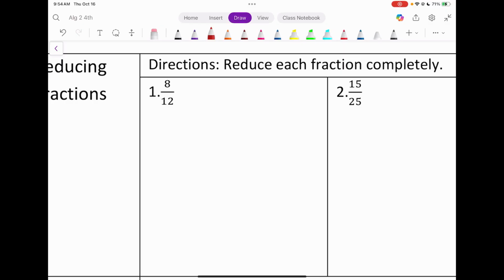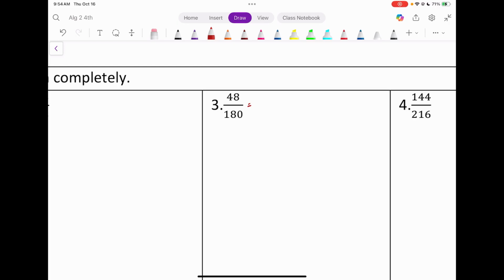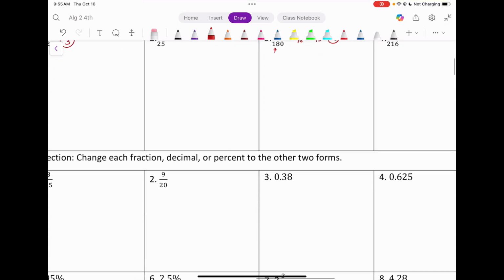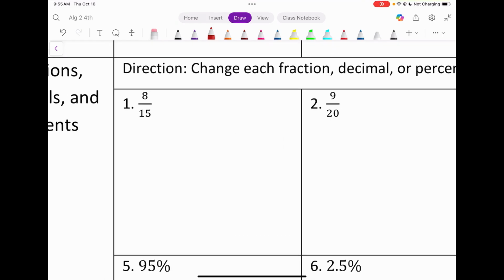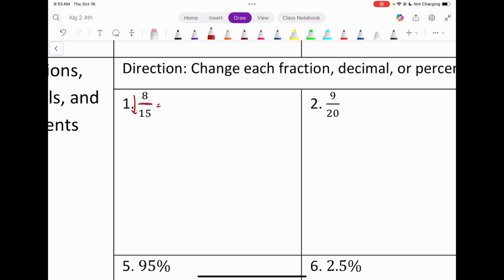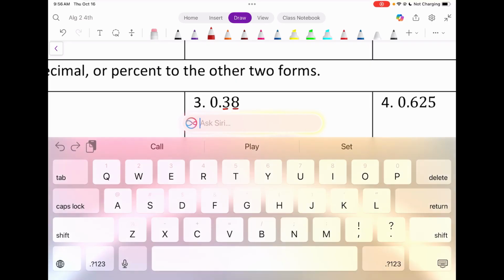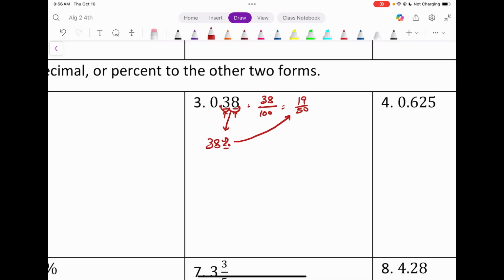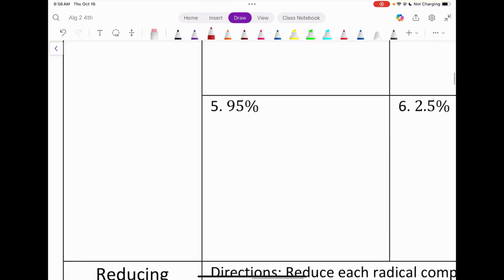Fractions, Decimals, and Percents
reduce fractions
change between fractions, decimals, and percents